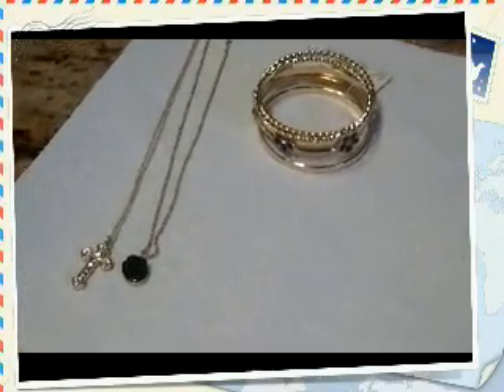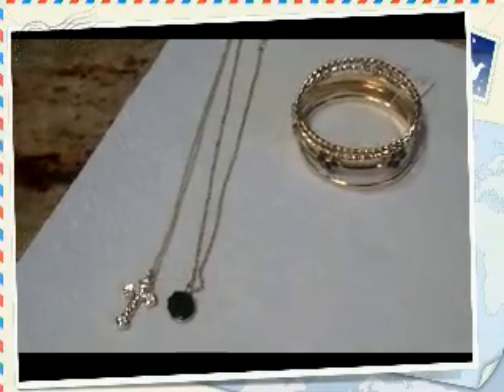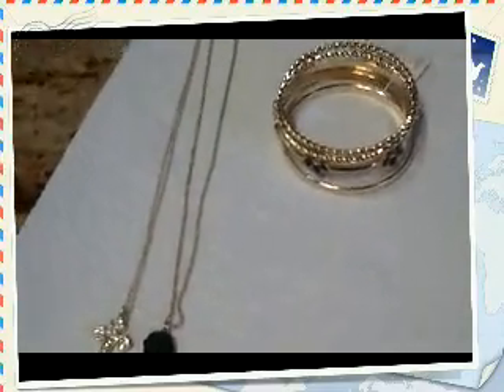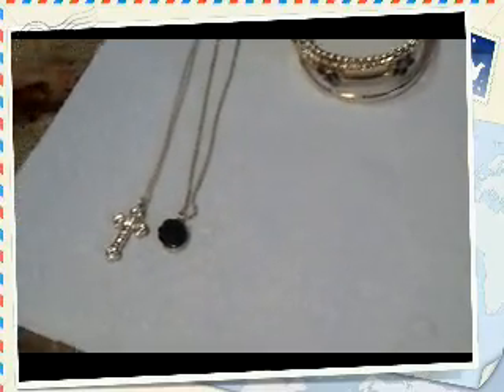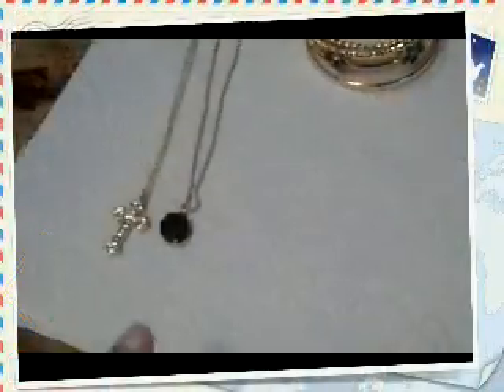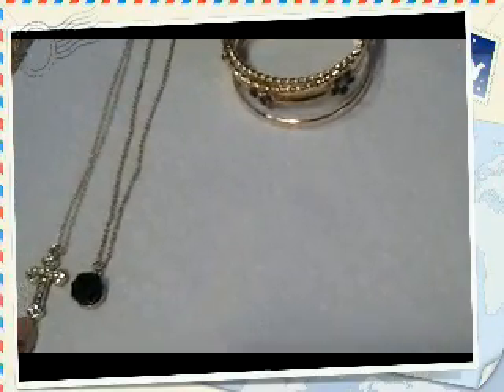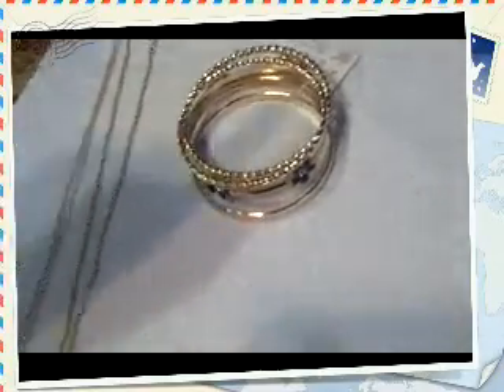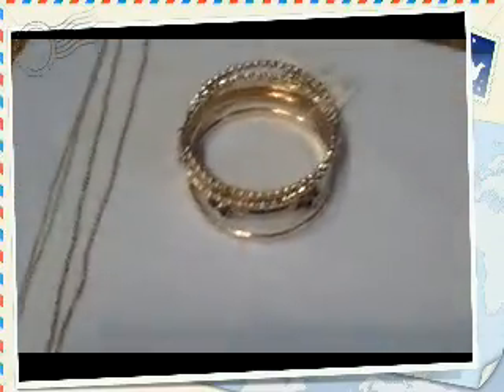H&m haul ~jewelry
So those are the jwerlrys that I got from h&m!